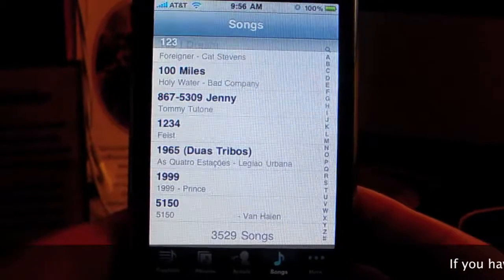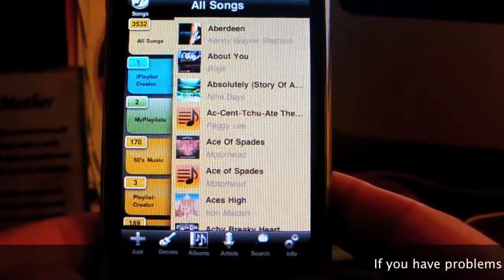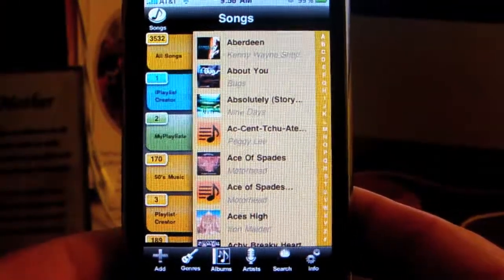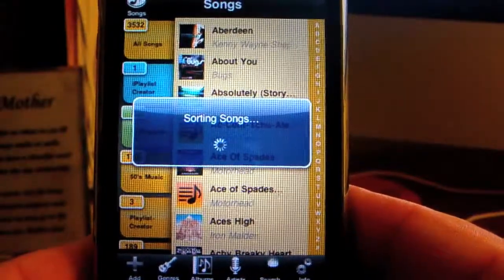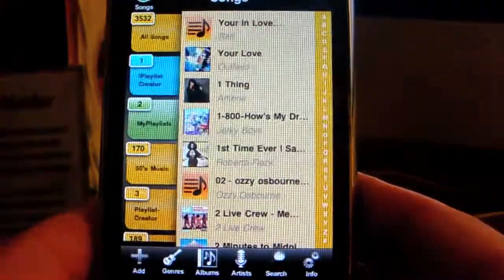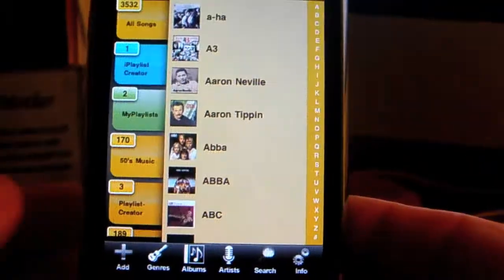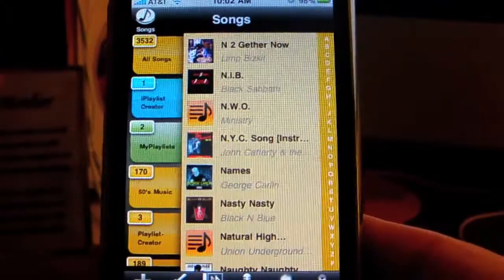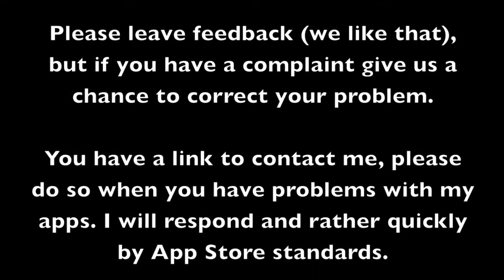iPlaylist Testing 1 large library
We testing how long it takes for the app to start up to sort and file songs into order for quick find and search. User reported 5 minutes to open 3 minutes to sort and another 2 to create his playlist. While we do acknowledge their is a delay when media libraries are larger than 2000 songs but we do not see the times stated by the user. We have the following facts in this video: iPhone 3Gs 32Gb with 3529 songs in 26 playlists taking up 15.75 Gb of storage. Program opened in 26 seconds, sorted songs in 25 seconds, took 1 minute 40 seconds to file songs for quick find feature.